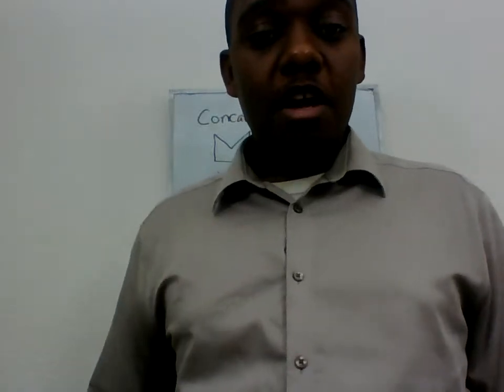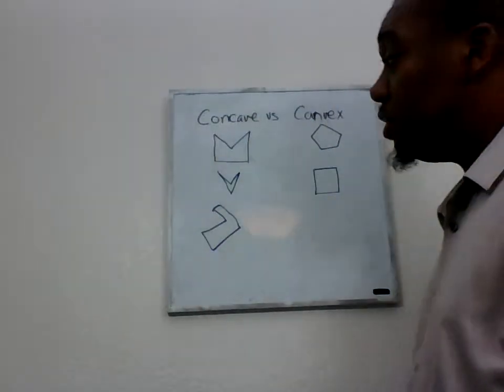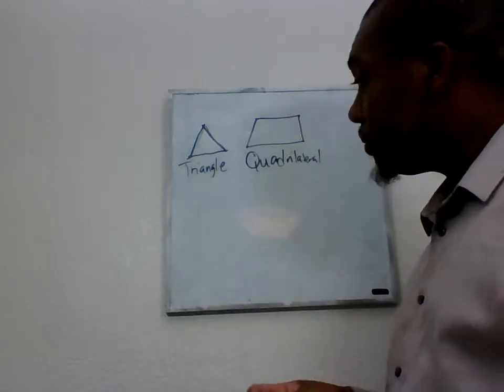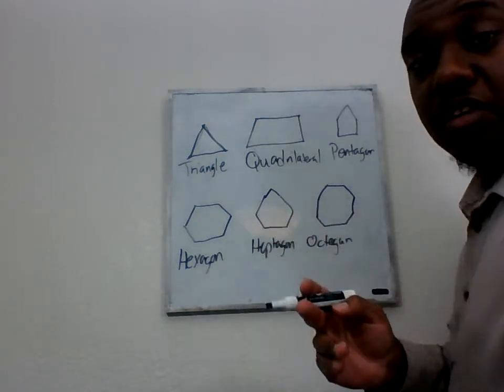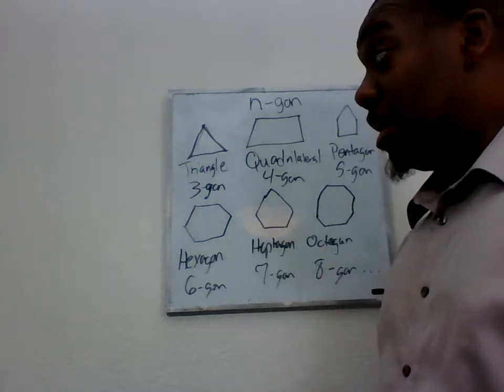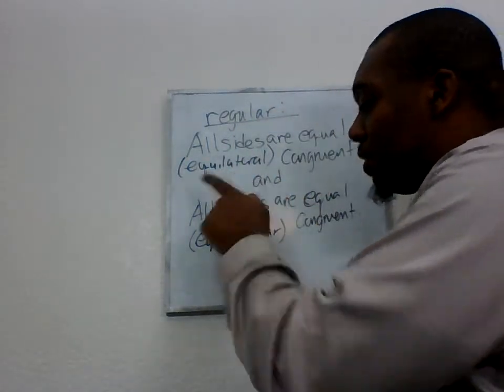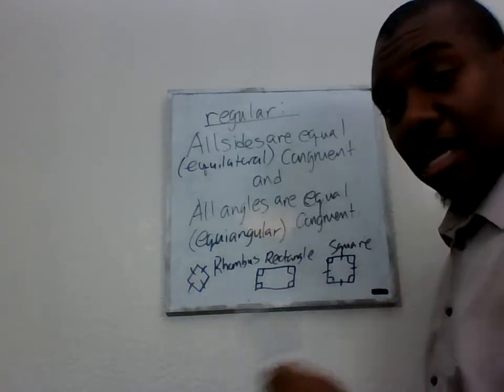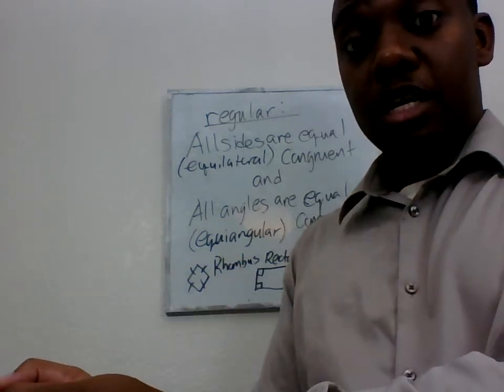Types of Polygons